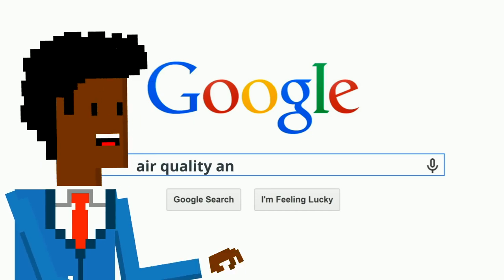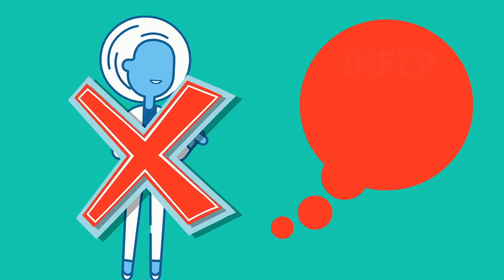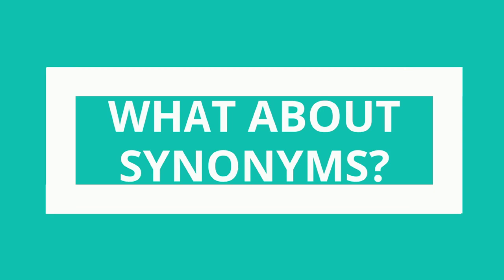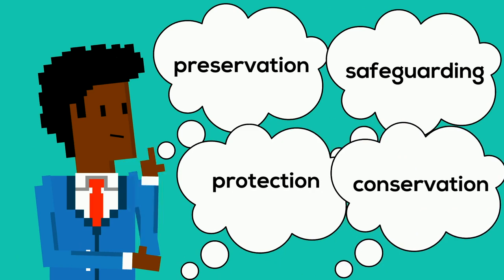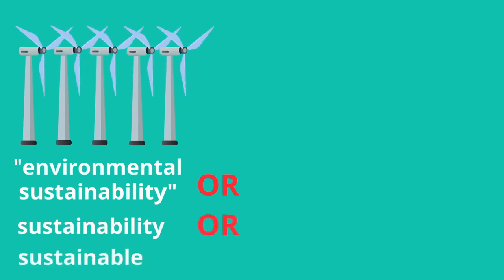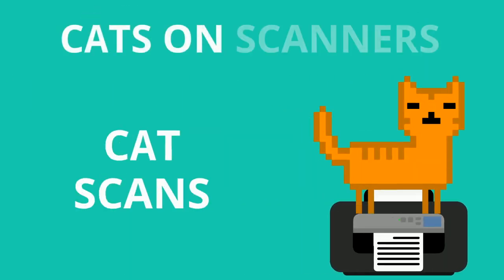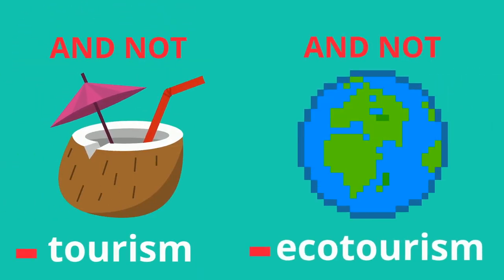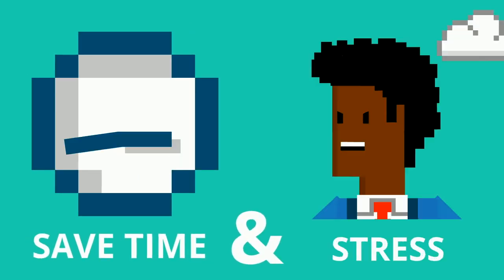How Search Engines Work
This Australian National University Library video outlines strategies and tips for improving your research online.

Don’t spend time sifting through thousands of sources to find the ones relevant to your research. Using pro research tips and Boolean Operators to boost your search queries in academic databases, ANU Library’s SuperSearch, ProQuest, Scopus, Web of Science, JSTOR, Google Scholar, Google and more. These pro research hacks will help you to quickly find quality resources for your assignments.

This will save university students time and stress when researching a topic for an assessment task, literature review or dissertation.